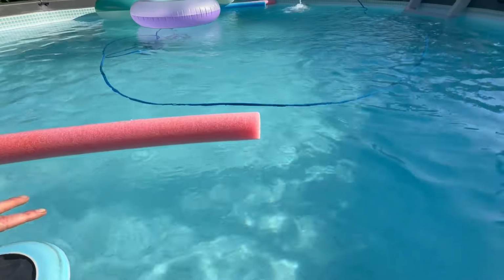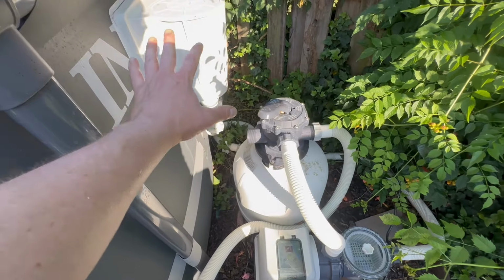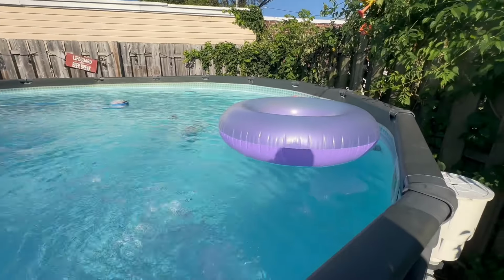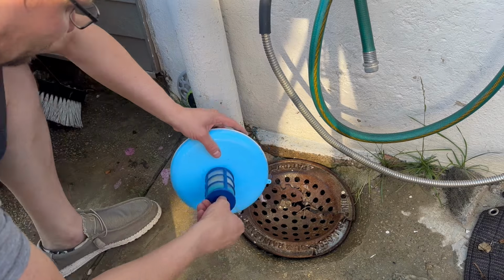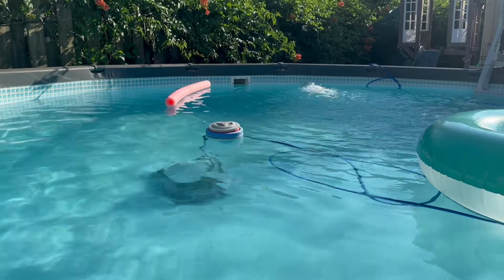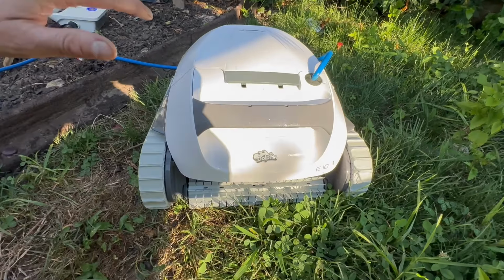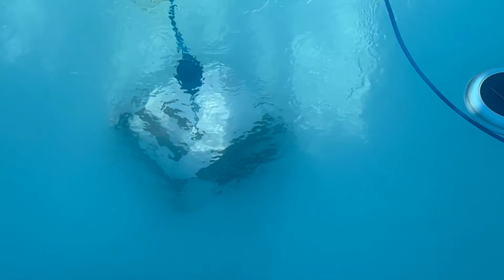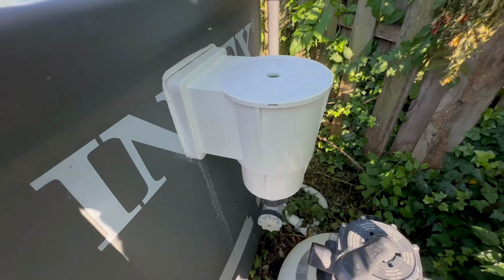5 Must Have Products to Make Your Intex Pool Maintenance Free!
Tired of constantly cleaning your Intex pool? These 5 products made my pool nearly maintenance-free—and they can do the same for you. From automatic vacuums to game-changing filters, I’ll show you exactly what you need to spend more time swimming and less time scrubbing.

#1 Robot Pool Cleaner
#2 Floating Chlorinator
#3 Skimmer System
#4 Sand Filter Pump
#5 Solar Ionizer

✅ Works with most Intex above-ground pools
🔧 No plumbing skills needed — easy setup

Intro: 0:00
Hayward Skimmer: 0:19
Upgraded Filter: 0:48
Solar Ionizer: 1:22
Best Chlorinator: 2:30
Dolphin Robot Vacuum: 2:52
My Recommendation: 3:51